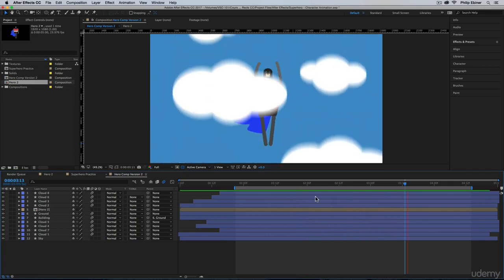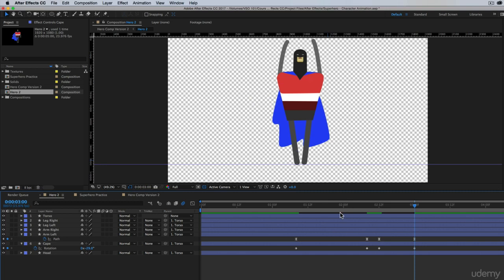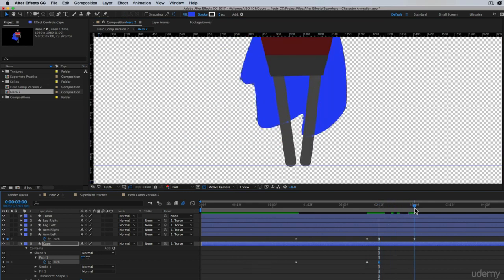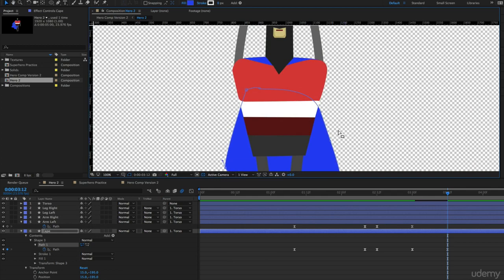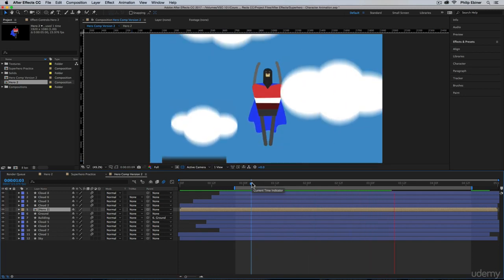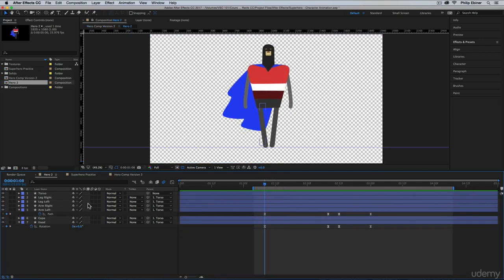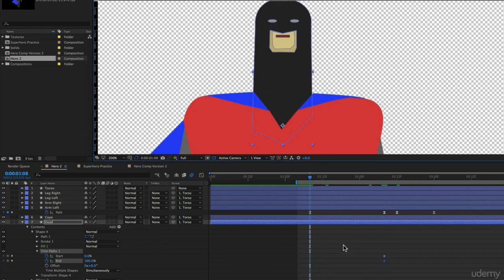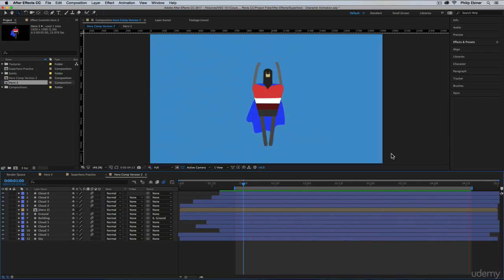073. Adding Details to Your Character Animation